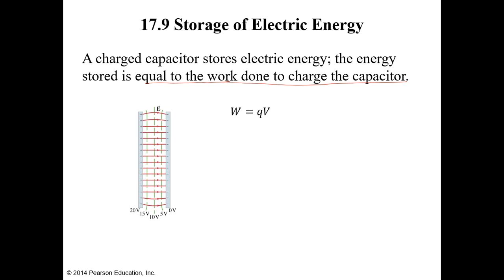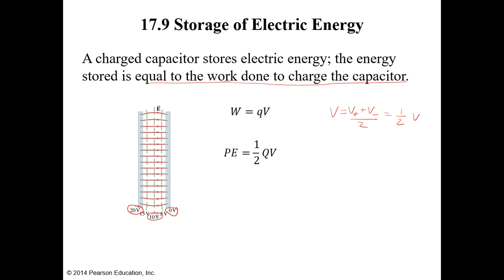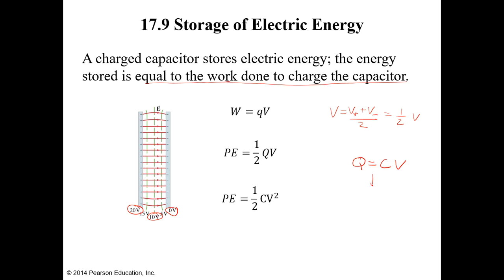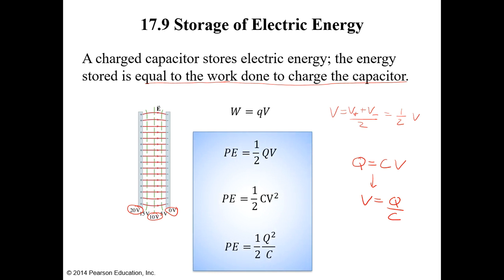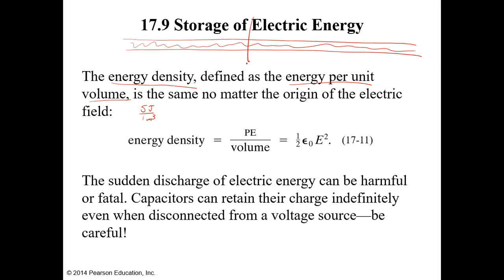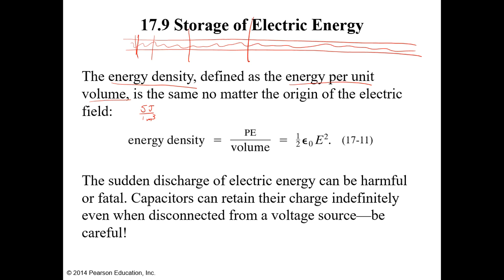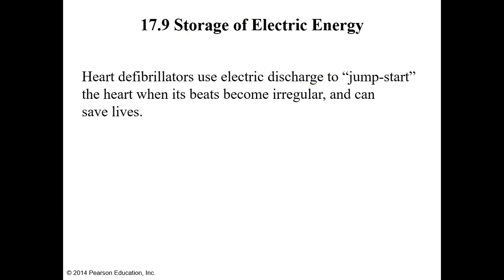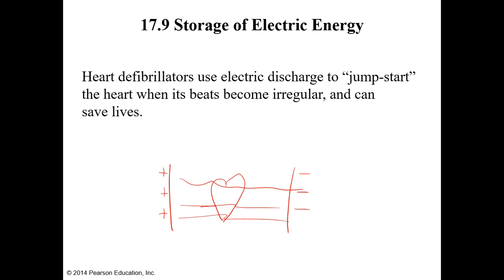17-6 Storage of Electrical Energy